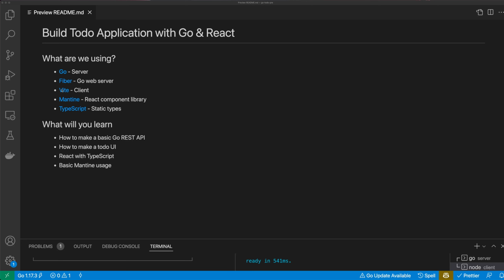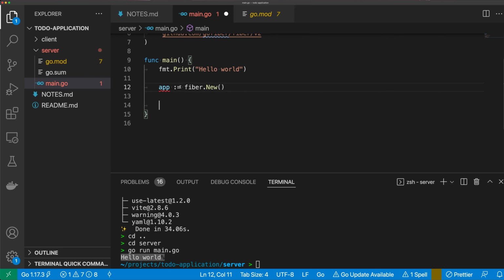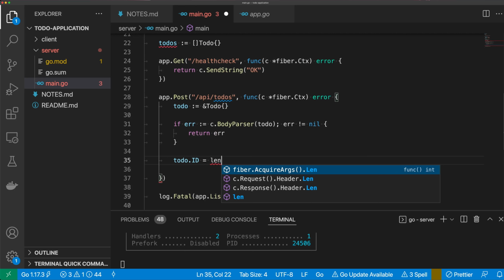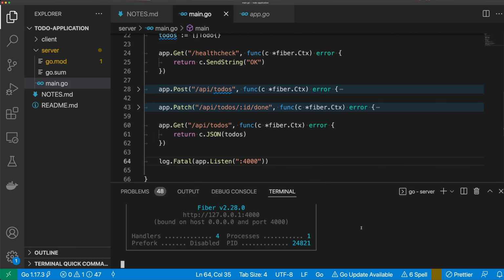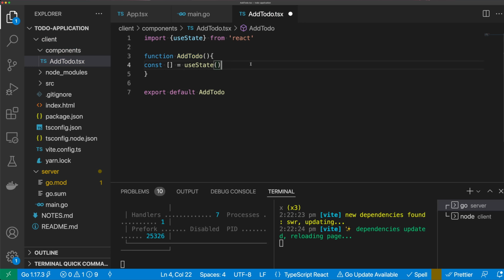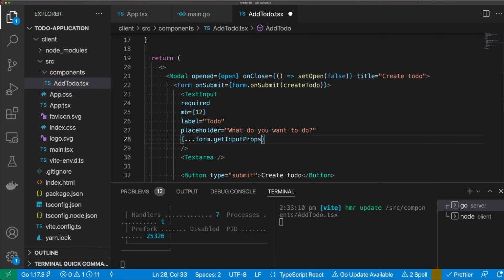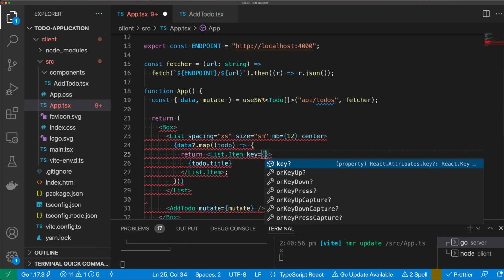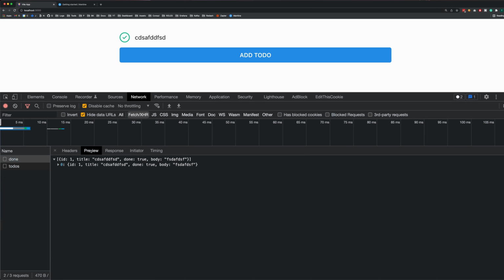Build A Go REST API, React.js & TypeScript Todo Application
In this video, we will build a simple todo application with a Go server and a React.js front-end bootstrapped with ViteJS. On the back-end, we will use Go Fibre as the webserver and on the front-end we use TypeScript.